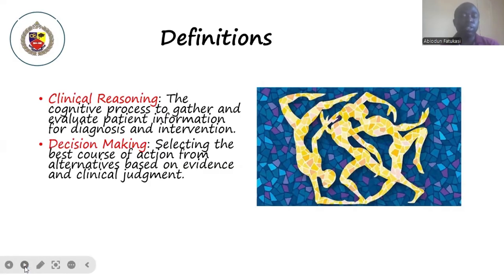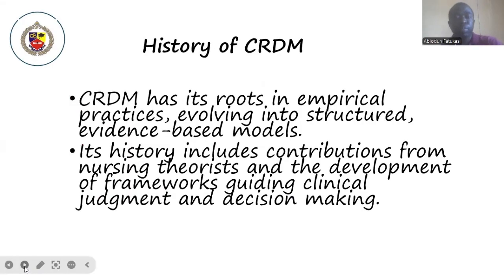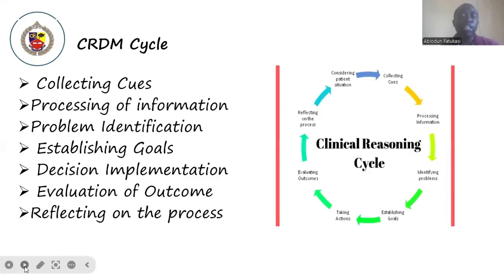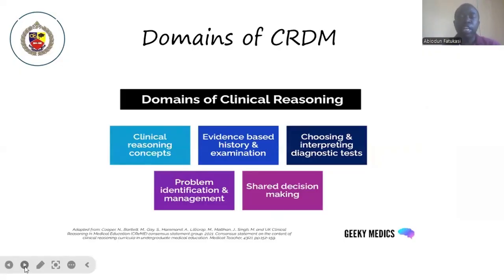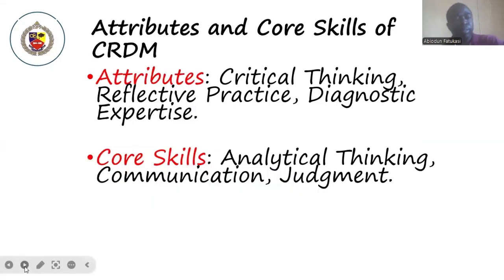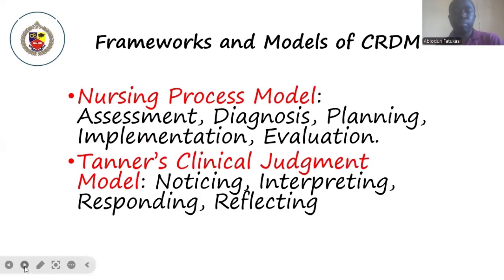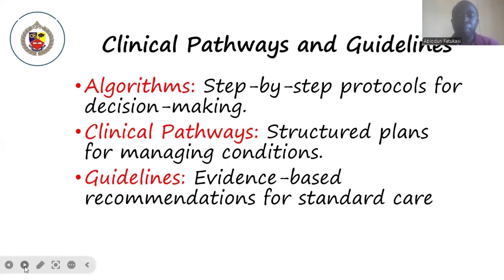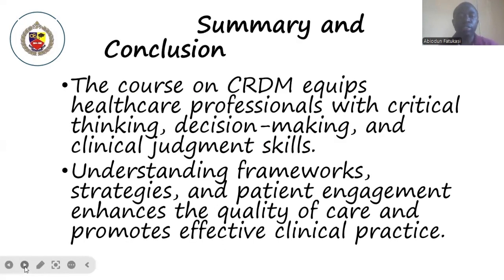TAU NSC 408 Clinical Reasoning and Decision Making CRDM